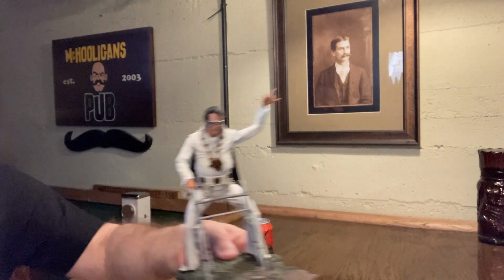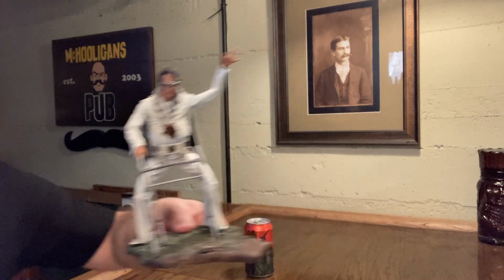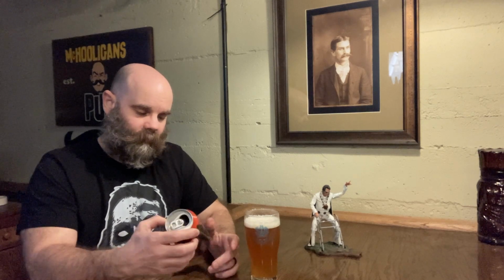3FLOYD'S BREWING ZOMBIE DUST: BREWTHIRTY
What’s up Brewheads! Time for another member of my Mt Crushmore if beers! Zombie Dust by 3Floyd’s Beewing is an iconic pale ale and one of the best in the world! Cheers!